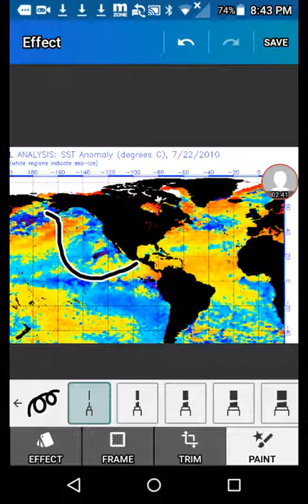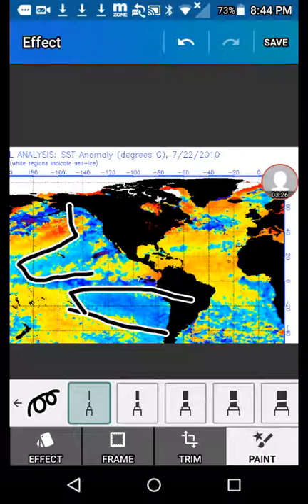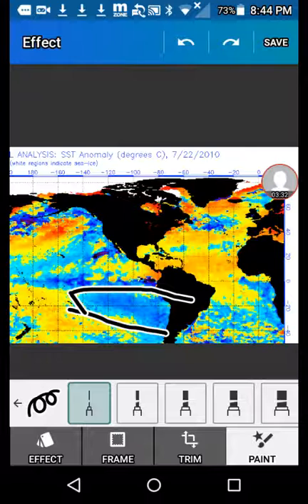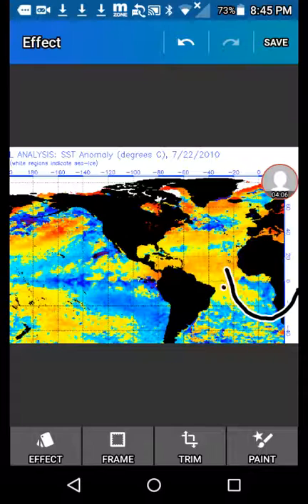Comparison of 2010/2011,2009/2010 and Current sst